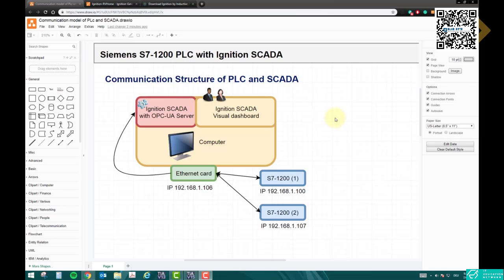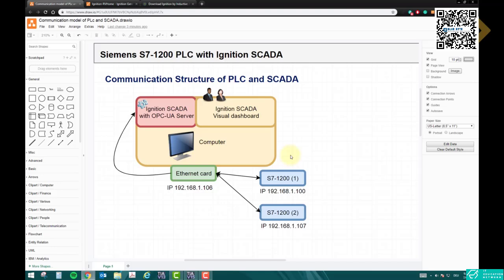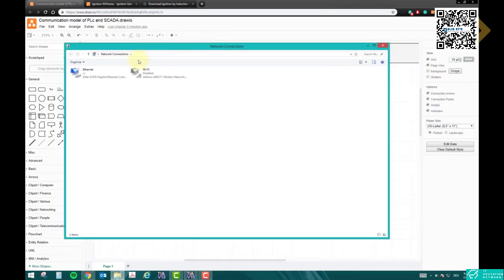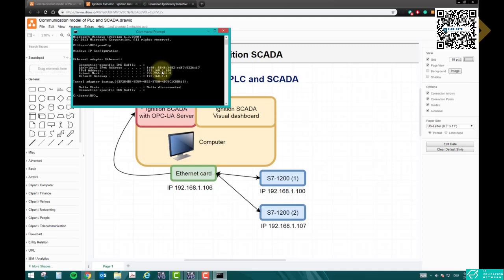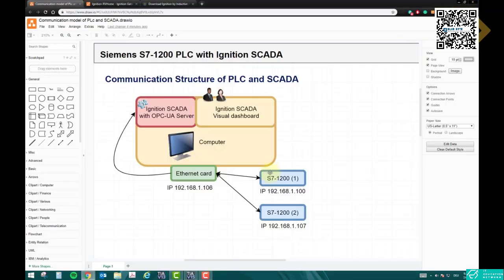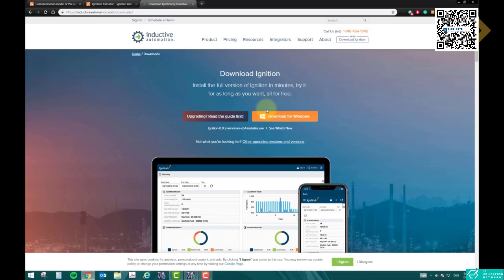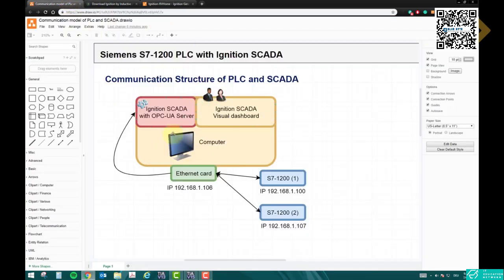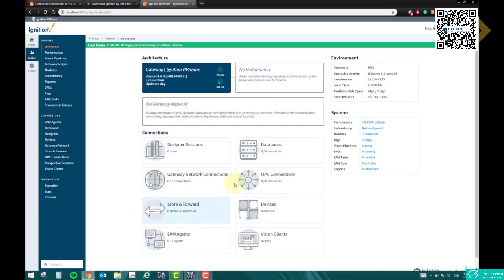Scada Tutorial For Beginners - 028 - Downloading and Installing SCADA software